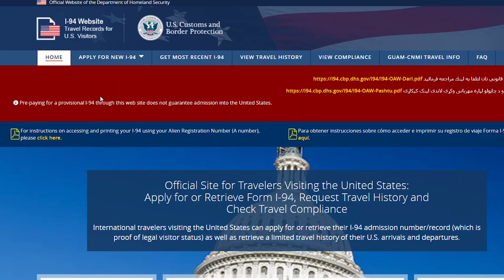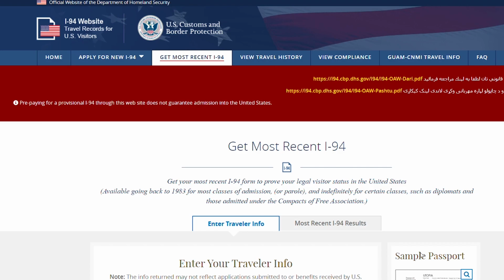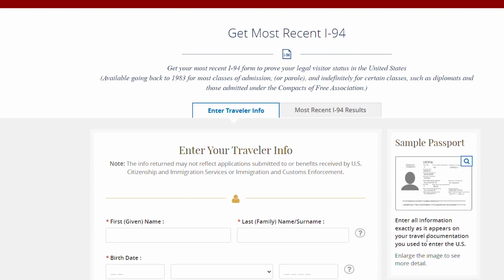The First Thing You Should Do When You Enter the US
The first thing you should do when you enter the US is check your I-94. This is a document that will have a record of your entry and will tell you how long you are authorized to remain in the US. I-94

I am an American attorney 100% devoted to US immigration law. In my Washington, DC-based practice, I intentionally keep client numbers low to ensure every individual receives the attention they deserve. Providing clients with direct access to their attorney is what sets my firm apart. Working with Shaffer Immigration Law PLLC provides peace of mind that your case is handled by a professional who lives and breathes US immigration law.

Shaffer Immigration Law PLLC focuses on family-based green cards (spouses, fiancés, parents, children, siblings), employment-based green cards (EB-1A, EB-2 NIW, EB-2, EB-3), employment-based visas (E-2 investors, L-1 transferees, O-1A, TN), and B1/B2 tourist visa applications.